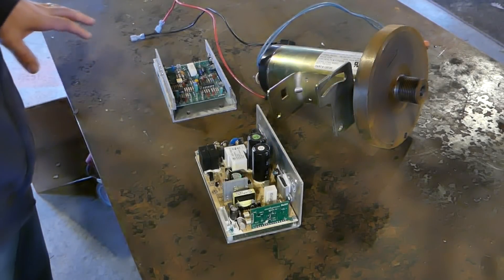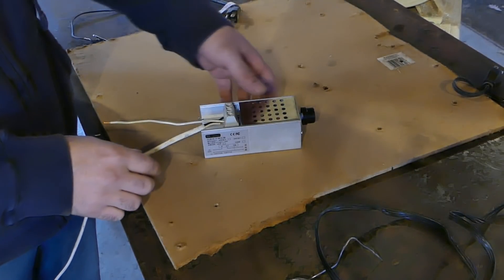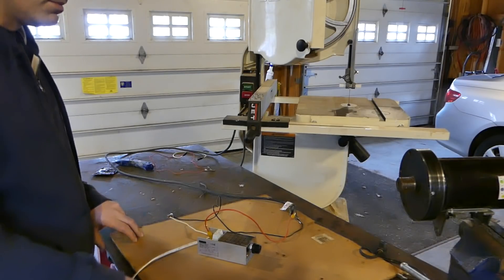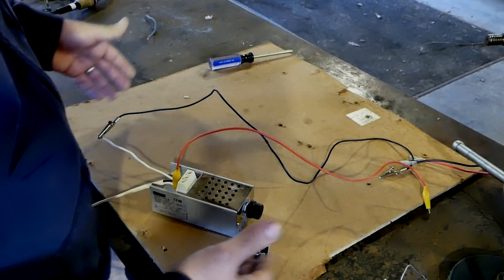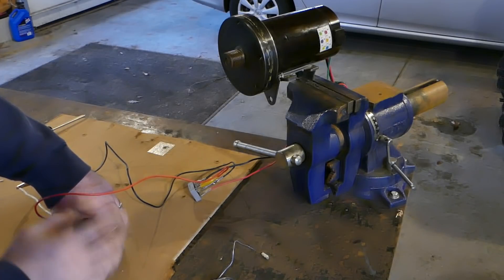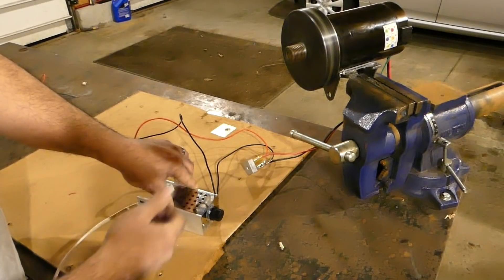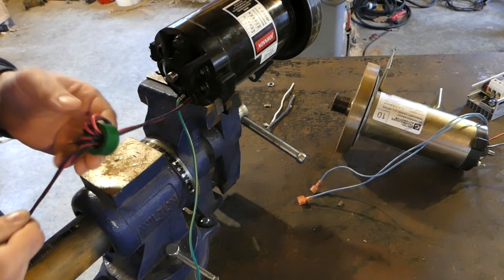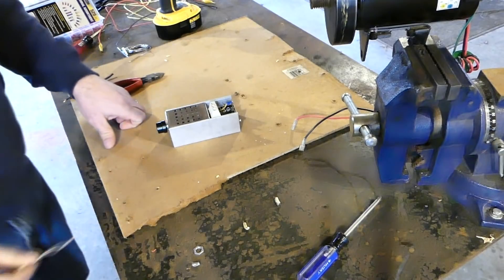Low Cost DC Motor Controller For Treadmill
I take some off the shelf parts and connect them together to make a low cost treadmill DC motor controller.

Parts needed:
4000w or higher SCR motor controller (I used 10,000w from ebay)
Full wave Bridge rectifier ( I used KBPC5010)
200K linear Potentiometer

-mike manmade